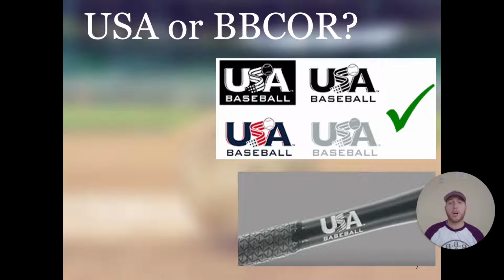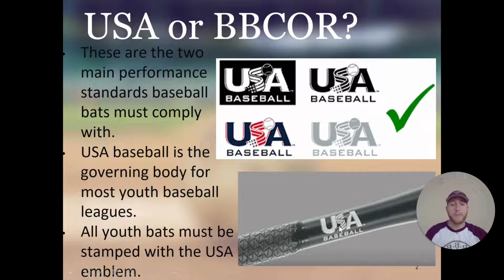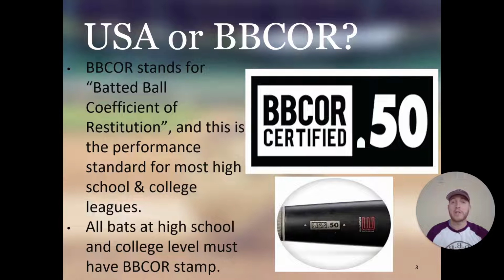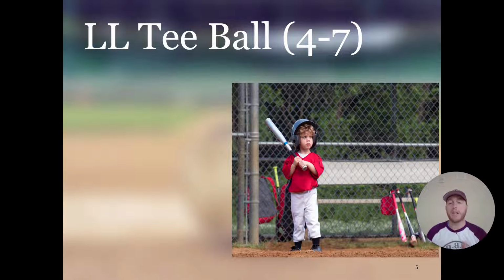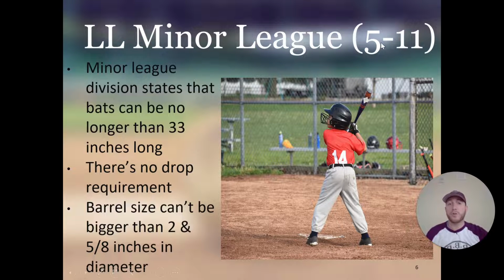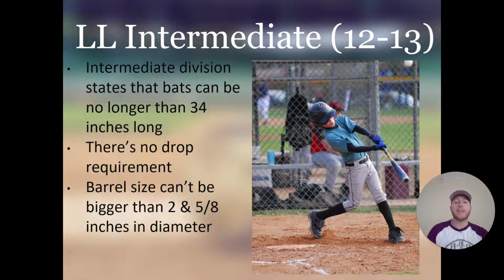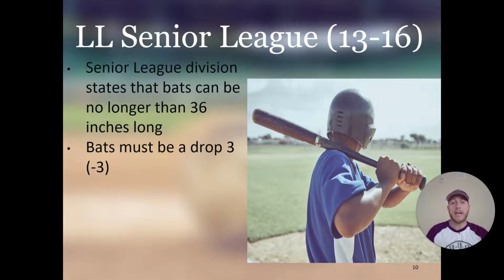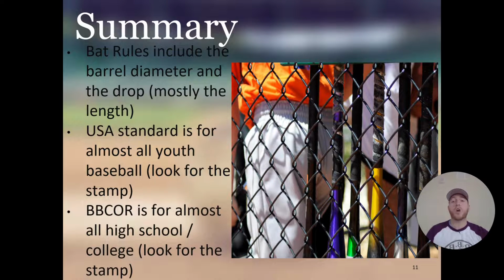Youth Baseball Metal Bat Rules // BBCOR & USA Standards for Metal Bats Explained